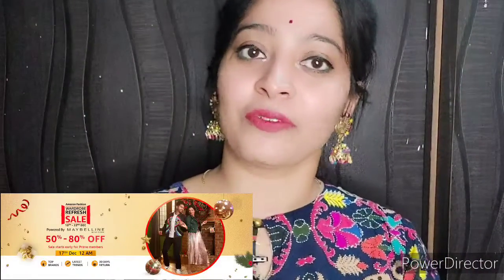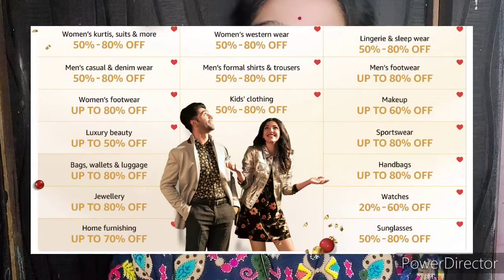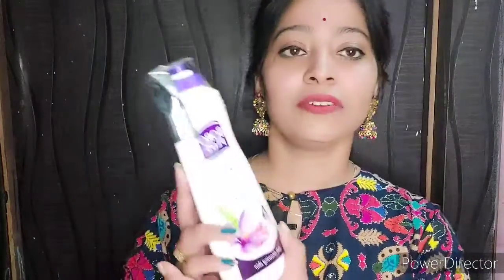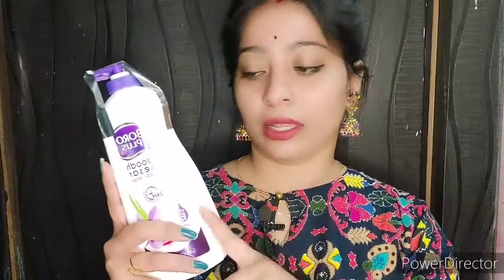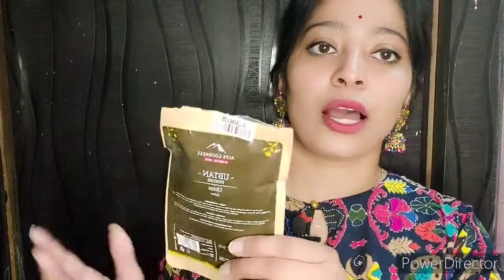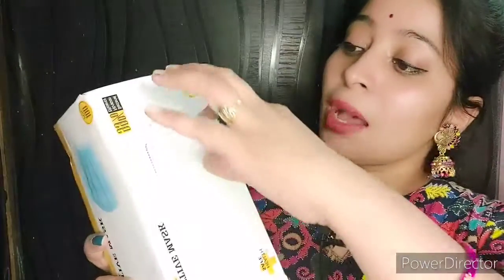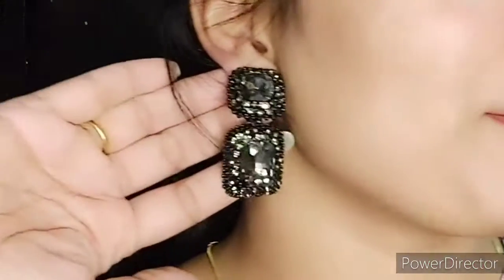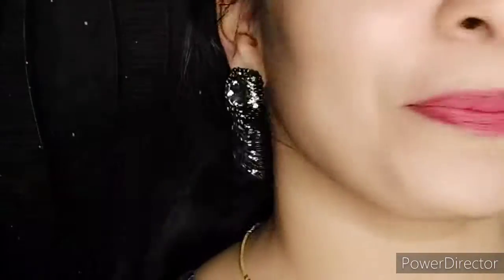*Starting Rs. 50* Amazon beauty haul | Amazon Wardrobe Refresh Sale till 22 Dec | Fabstyles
Buying Links :

Do follow me on Instagram @fab__styles
All you need to do is

Launching My New " HAUL STORE" | My Haul Store for Online Shopping Lovers

beauty channel,
XOXO